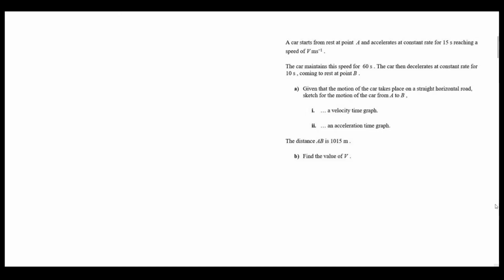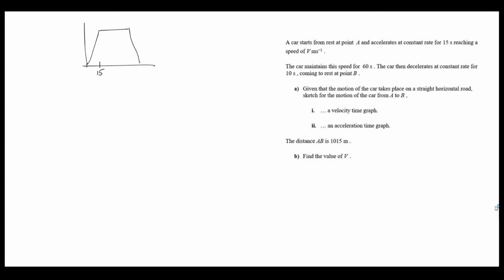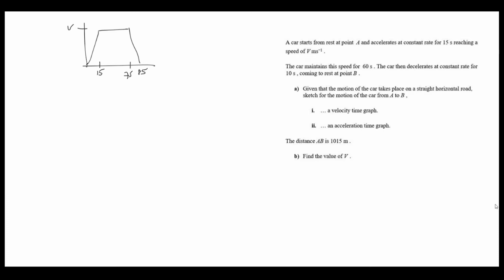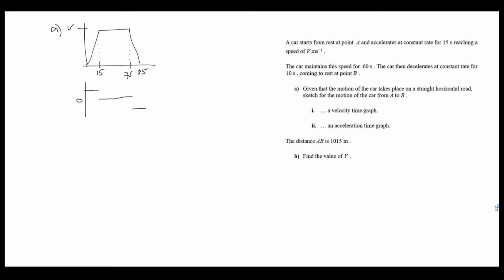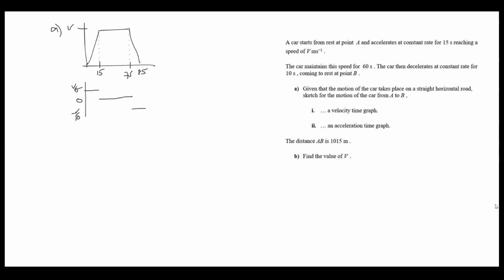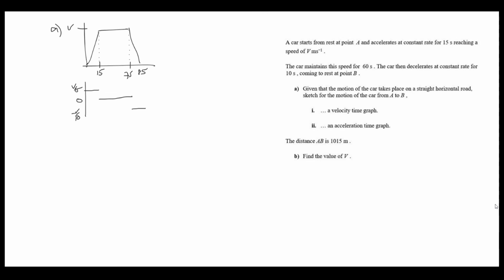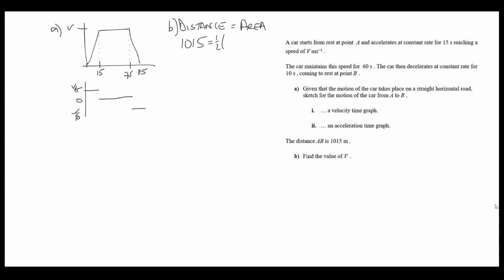12RGC Mech - Q2 - Travel Graphs (Velocity-Time Graph and Acceleration-Time Graph)